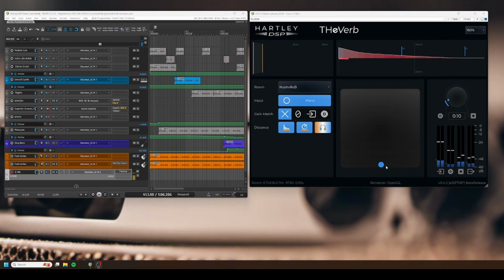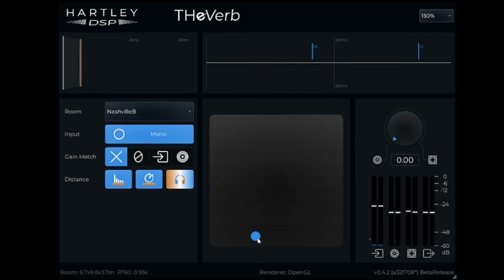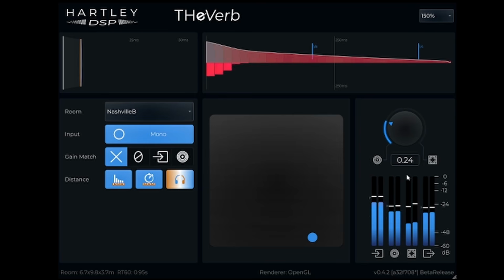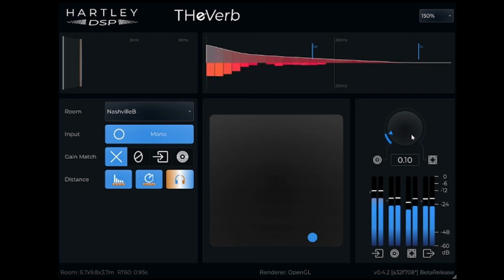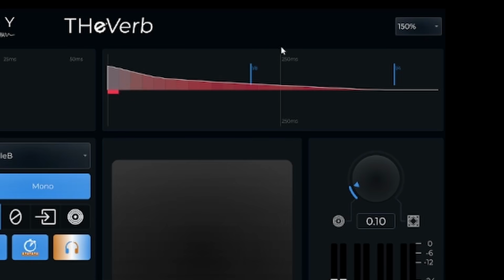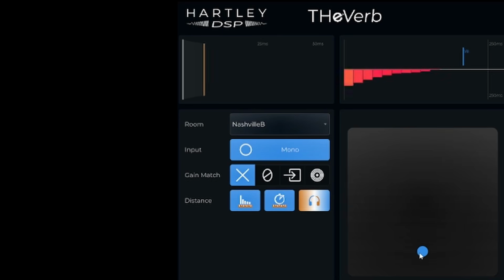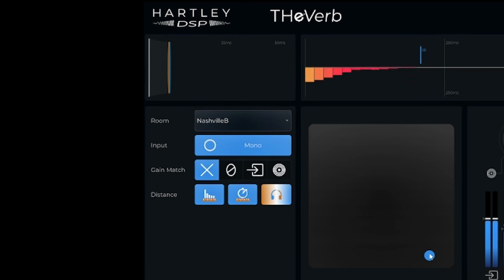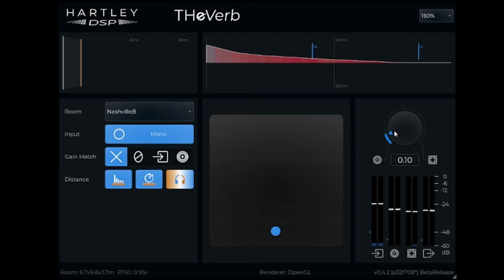THeVerb 0.4.2 Developer Overview - Free Beta Download Available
THeVerb, a spatial convolutional reverb in development at Hartley DSP.

🎧🎧🎧 Headphones essential 🎧🎧🎧

0:00 Titles, Headphones On!
0:03 Introduction
0:45 Moving the Sound Source (XY Pad)
1:30 Direct v Room Sound (Mix Control)
3:08 Room Sound and Convolution Visualization
4:45 Direct Sound, Binaural Delay and Attenuation Visualization
6:30 Spatial Matched Convolution
7:20 Summary and How To Find Out More

Algorithmic improvements and expanded add-on libraries of spaces are planned for future versions. You can find more short demo videos at hartleydsp.com, or on my YouTube channel, and look out for more developer videos like this one.

THeVerb is currently in beta testing stage (as of 2/1/26). Sign-up to our beta program at hartleydsp.com and you can download a free time-limited beta version to try for yourself. By submitting useful reports, you can earn a free copy of the full product when it is released. I am really keen to find out what you think and what features you would like to see in a product like this.